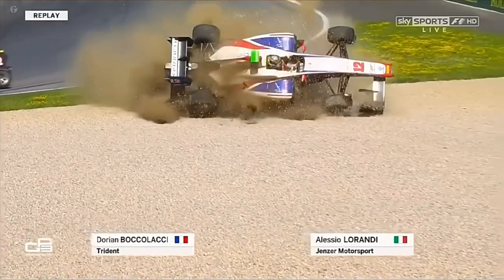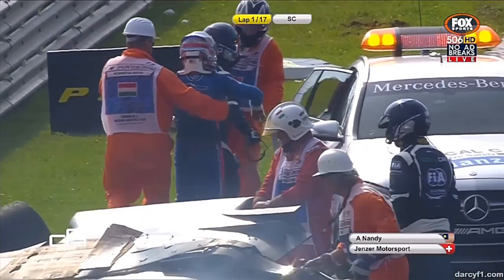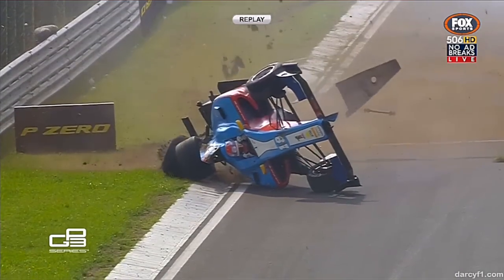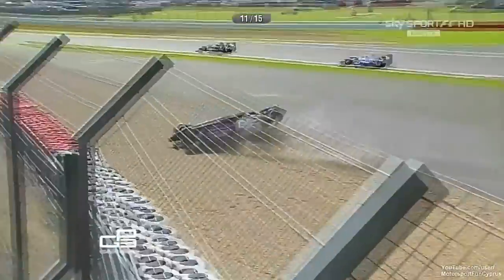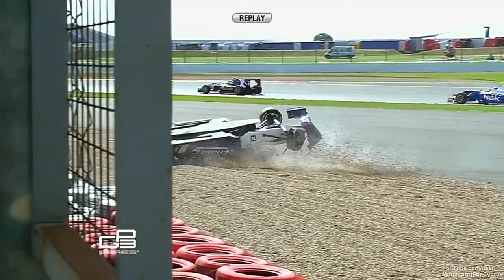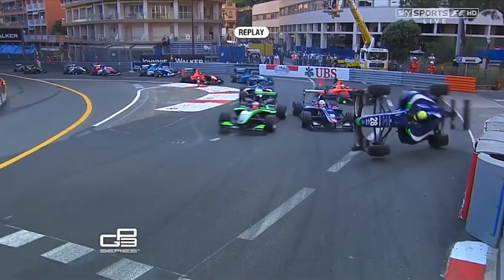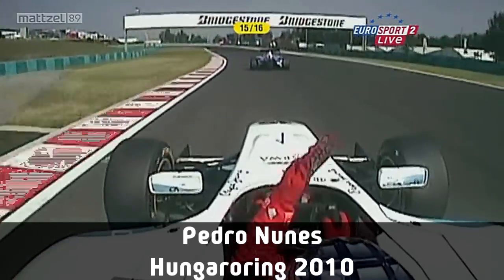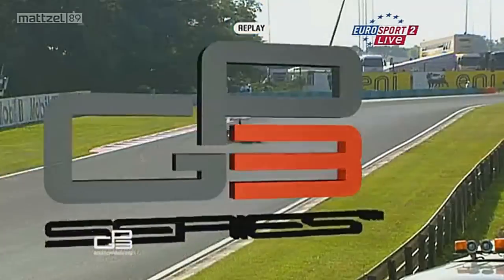GP3 Flips Compilation (2010-2018)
0:04 Spielberg 2017
0:50 Hungaroring 2016
1:58 Spa Francorchamps 2014
2:36 Silverstone 2014
2:45 Hungaroring 2013
3:19 Silverstone 2013
4:16 Monaco 2012
5:03 Hungaroring 2011
5:30 Istanbul 2011
6:26 Hungaroring 2010